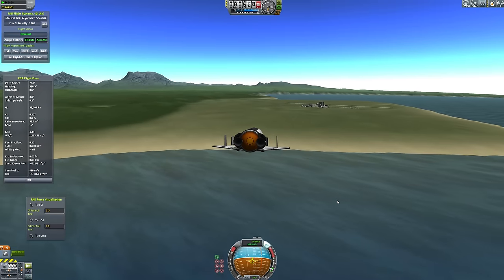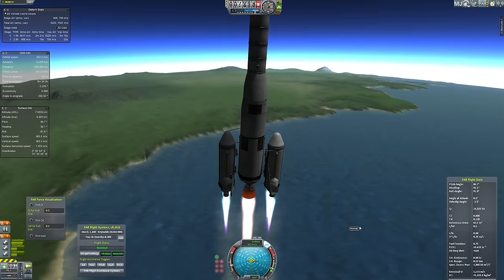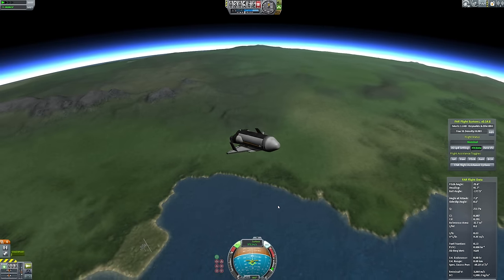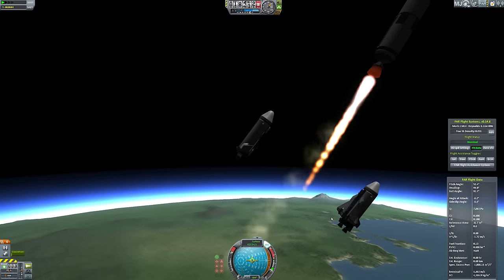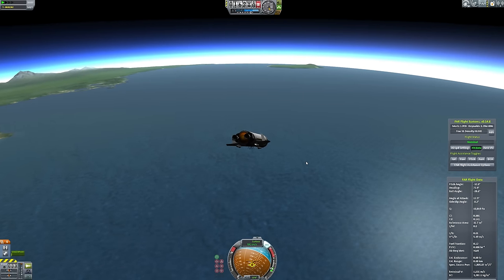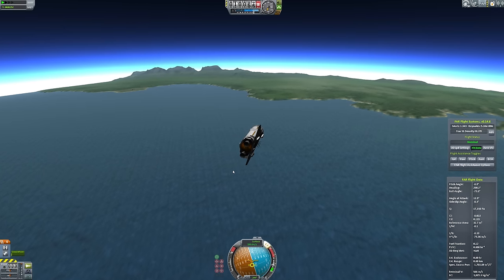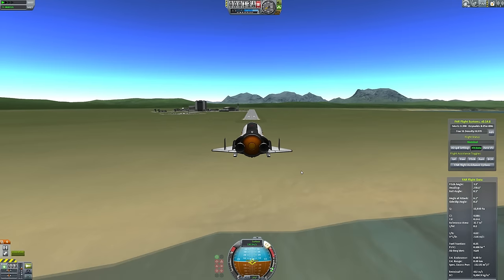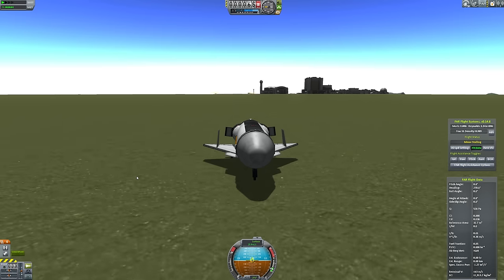Kerbal Space Program - The Reverse Shuttle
While SpaceX is working on rocket reusability, other programs exist, ESA has patented a concept of a winged booster which flies back to the launch site, so, let's try building one of those in KSP.